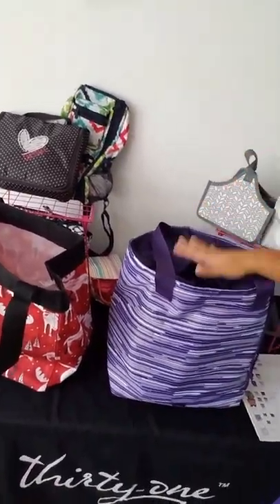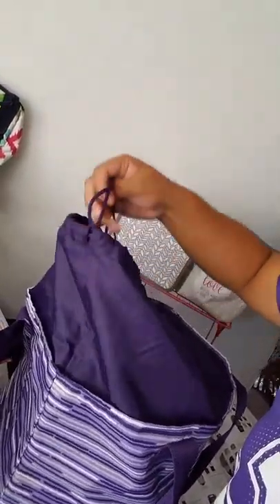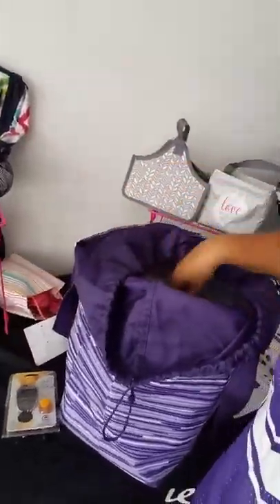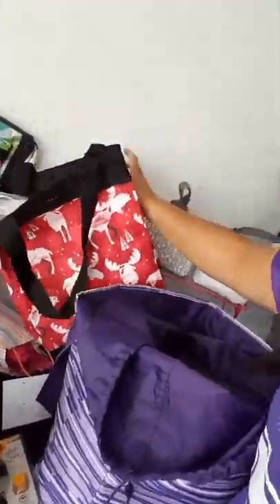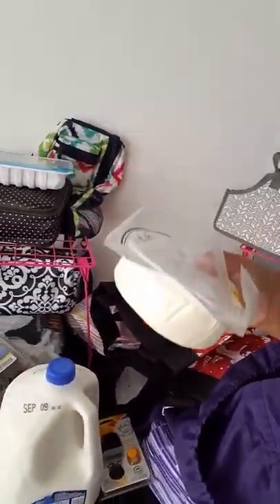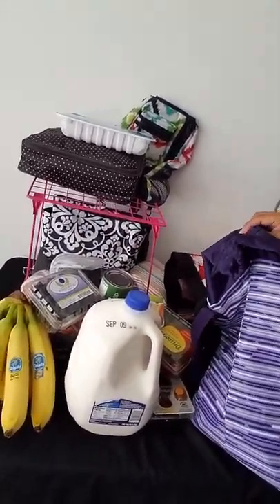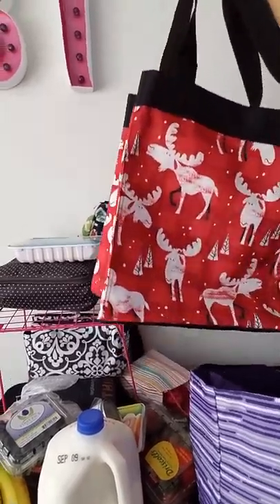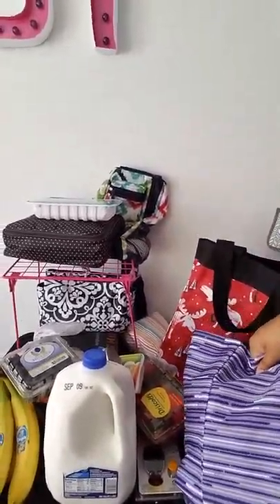Quick Cinch Thermal and Essential Storage Tote!